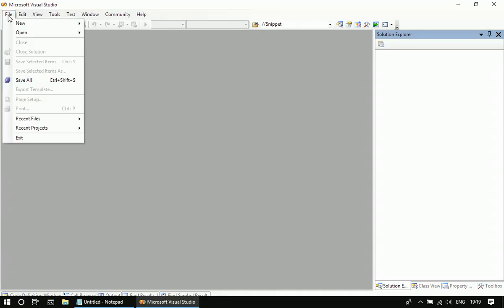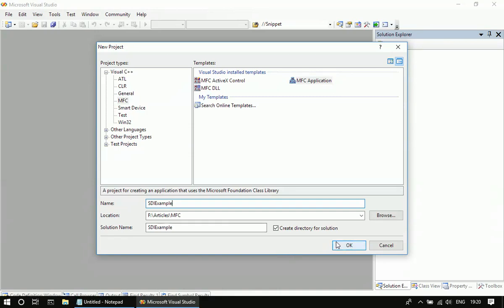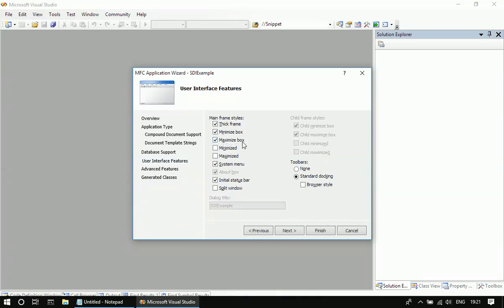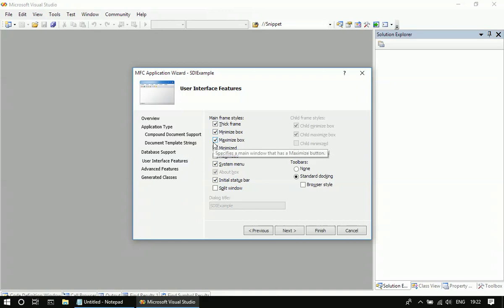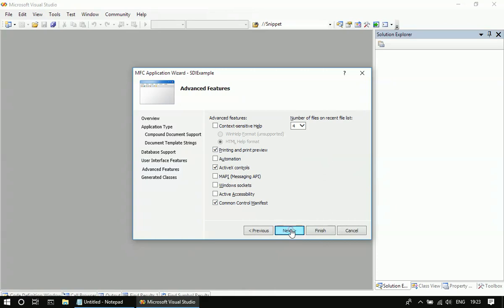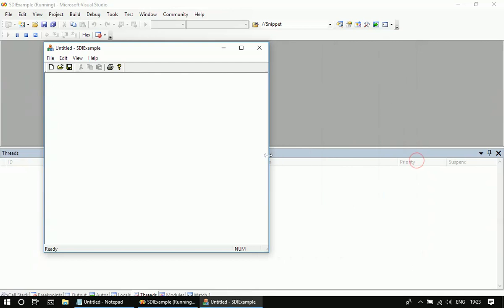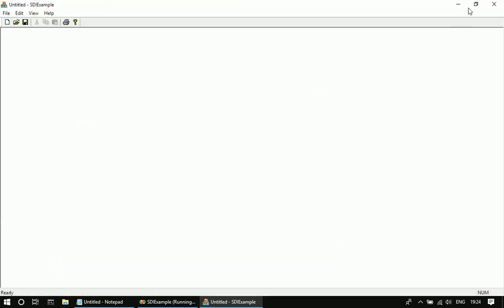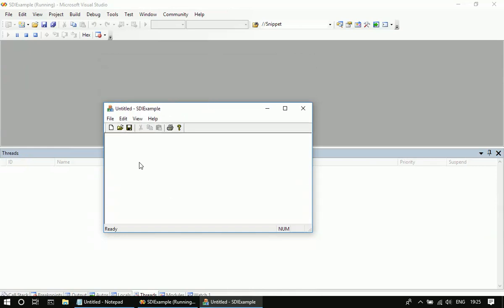Creating SDI MFC Application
Creating MFC SDI Application in Visual Studio 2005.